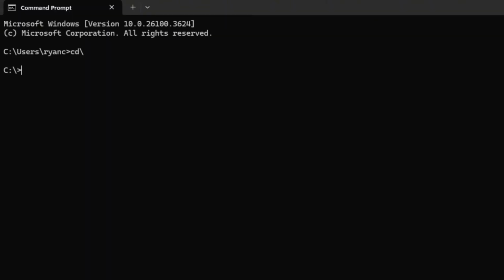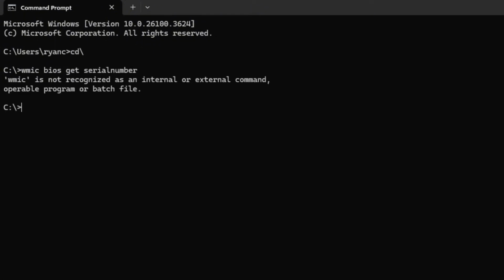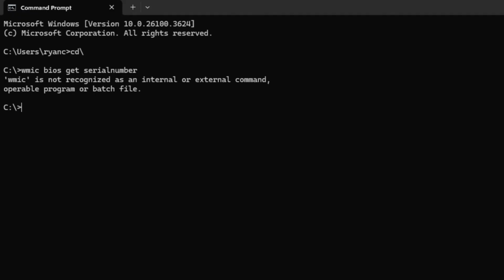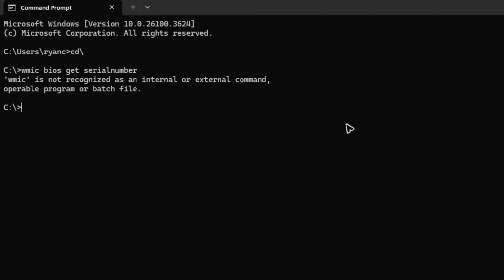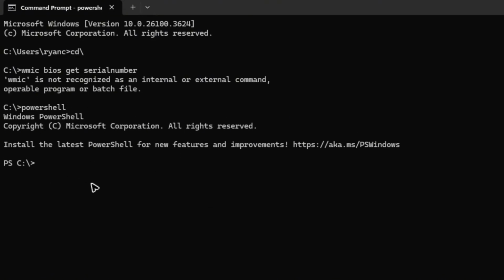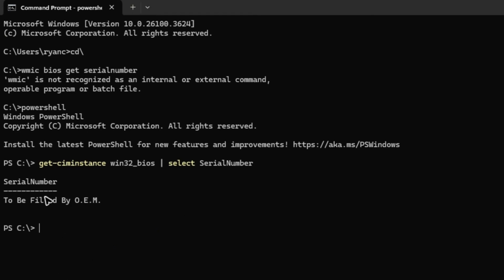How to GET Serial Number Using CMD (Step by Step)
Need to find your computer's serial number using Command Prompt (CMD)? This step-by-step tutorial shows you how to use the command to retrieve the serial number.